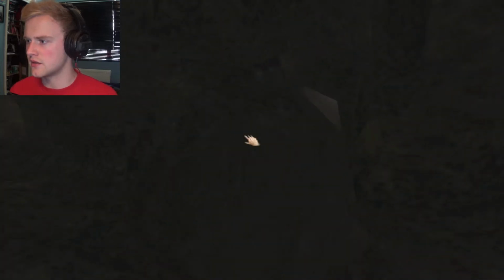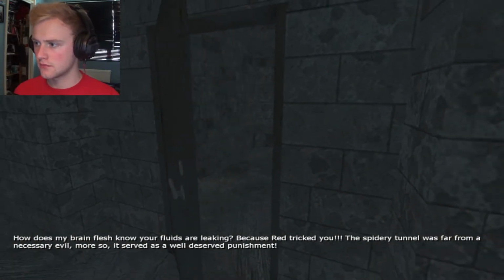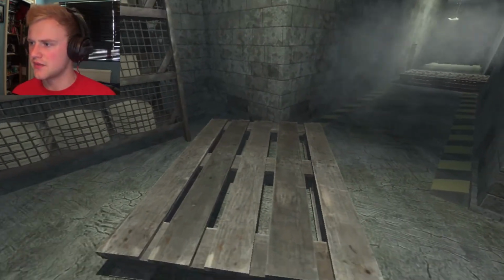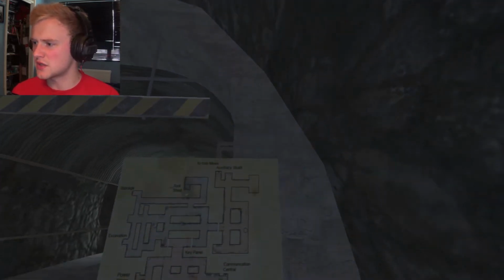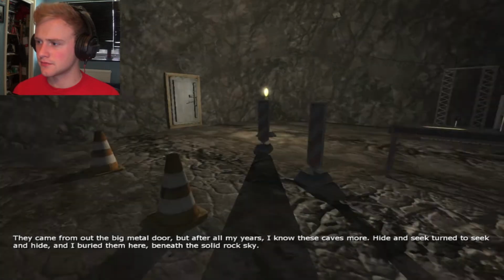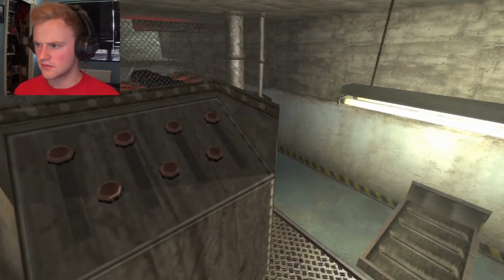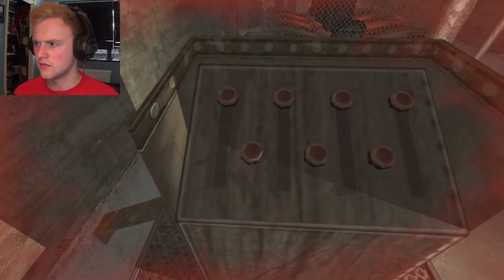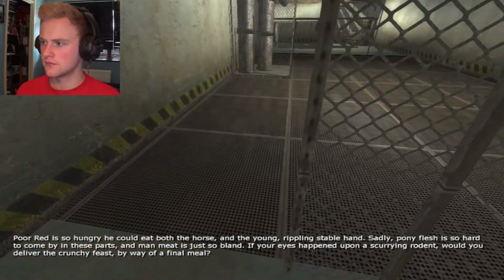Let's Play... Penumbra: Overture!! #6 CATCHING UP! (Gameplay / Walkthrough)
Hello there Ladies and Gentlemen! Welcome to another horror Let's Play, today we play Penumbra: Overture! All right, ignoring how annoying this game is, let's try again!

I am a new-comer to YouTube and will be playing many lets plays through my time on here. I am really passionate about gaming and hope you will enjoy watching me play and listening to my commentary as I game! Also if you have any comments on how I can make my videos better then feel free to drop some comments on anything you wish :) Another note, if you see that I have messed up or left anything odd in, just drop a comment and let me know! Many thanks guys :)

I am currently on 386 subscribers, if you would like to always be up to date on my new videos then feel free to subscribe to my channel on the link below :D Many Thanks :D

In this video you can expect to see:
How to Penumbra
How to Horror
How to Jump Scare

All video game footage was captured and edited by myself..

Purchased right to use my outro song.